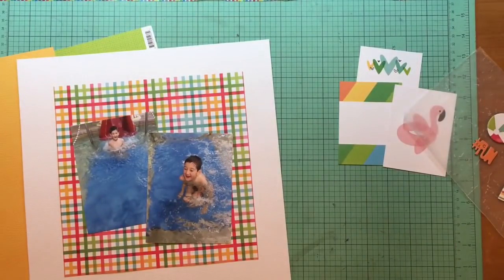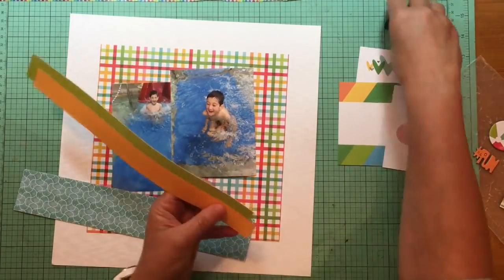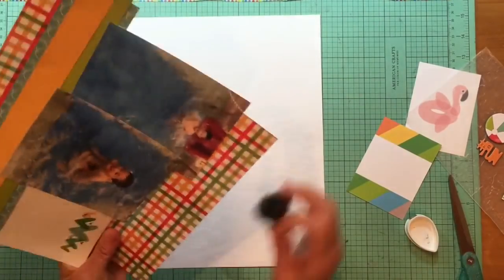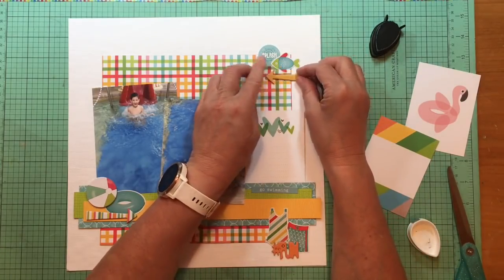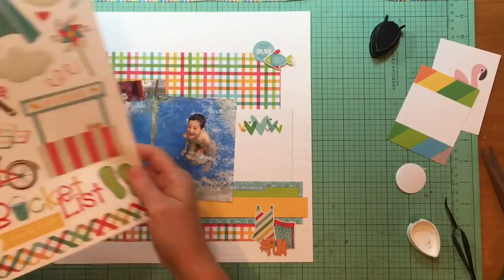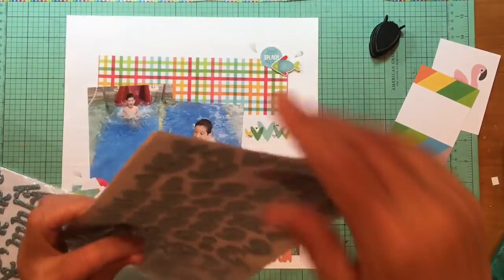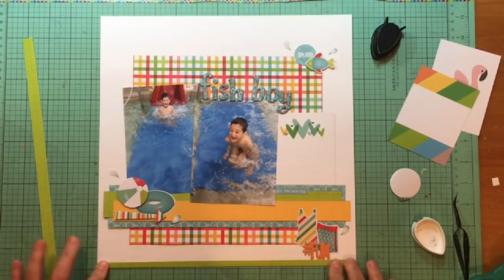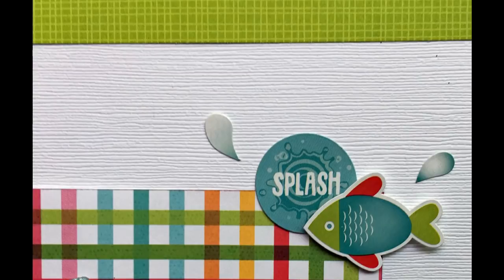Scrapbook Process #385 Fish Boy